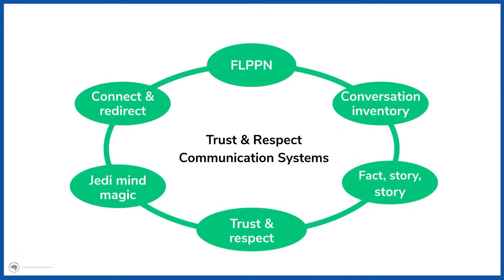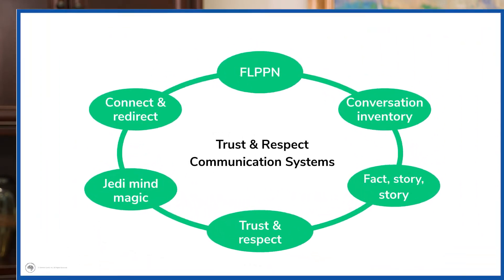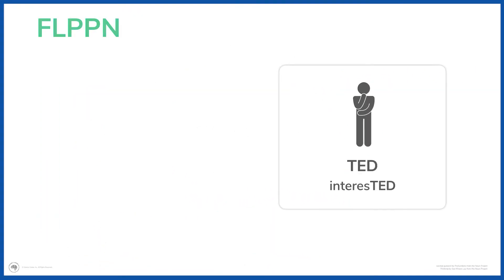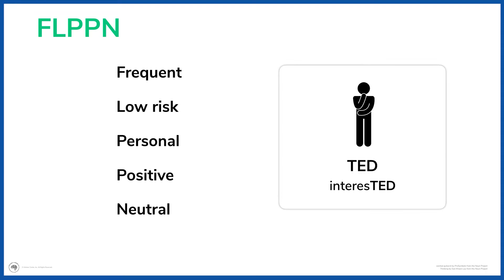FLPPN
FLPPN is a communication technique designed to guide relationships from low-trust to increased trust. Leaders, managers, and parents will all find the process productive.